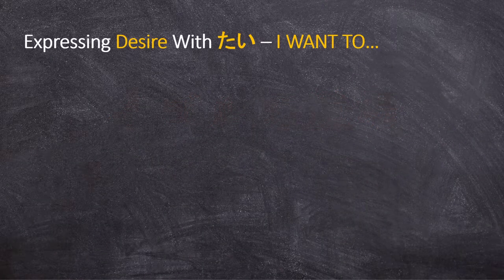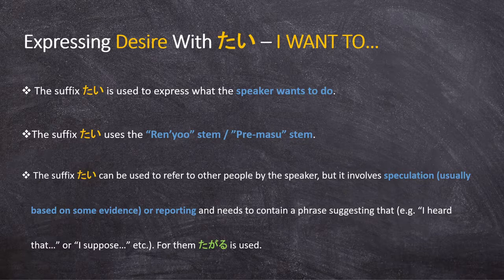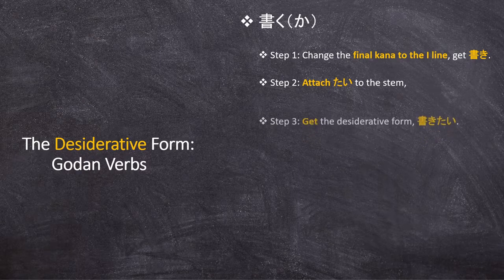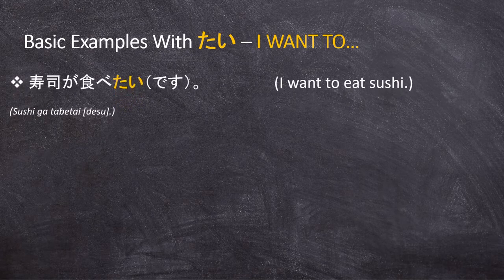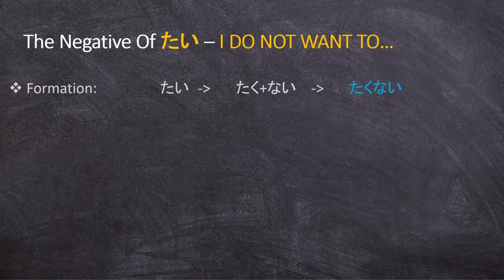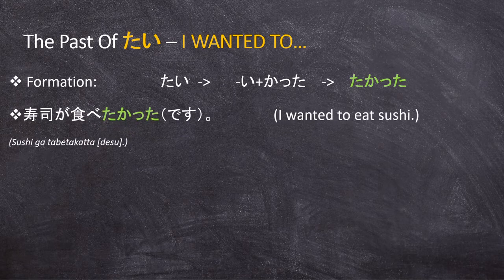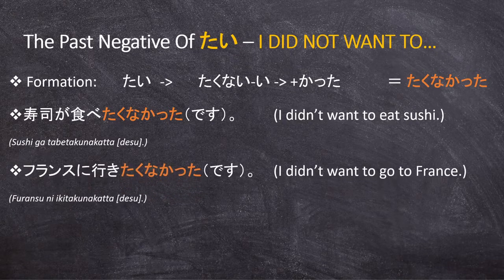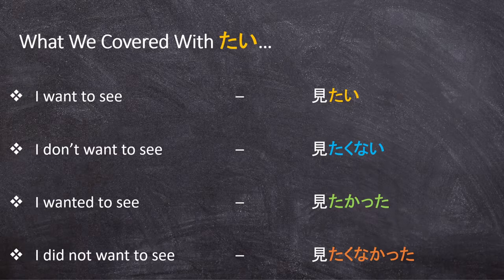How to Express Desire in the Japanese Language with Tai (たい) - The Intro to the Desiderative Form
Welcome to the Dojo!

Today I will be taking a look at the desiderative form that is used to express the desire of the speaker to do something - verb + suffix tai (たい). This video  is meant to cover the basics of tai (たい) which includes the formation process, the past and the present forms as well as the negative. This video is just a guide to the basic usage and is focusing more on the grammar aspect of tai (たい).

As mentioned in the video, the suffix tai (たい) is primarily used for the speaker, but it can be also used to refer to the desires of other people - this usage will be covered in another video where we will cover "tagaru" (たがる) which is used to refer to the desires of other people. This usage of tai (たい) is based on speculation, supposition, report or appearance and to use tai (たい) in this light directly without the necessary phrases to suggest assumption is considered to be rude, because you cannot know the desires of other people like your own.

If you have differing opinions on tai (たい) or if I have missed something/ got something wrong leave a comment below, I read them all and reply to them all - this is just a single man passion project and any feedback, suggestions for improvement or correction (if required, after all, we are all humans and we make mistakes :D) would be welcome.

If you have any suggestions, opinions or comments, feel free to write them down below!